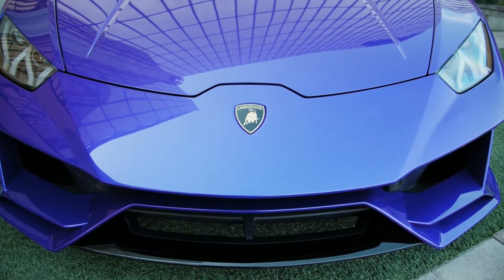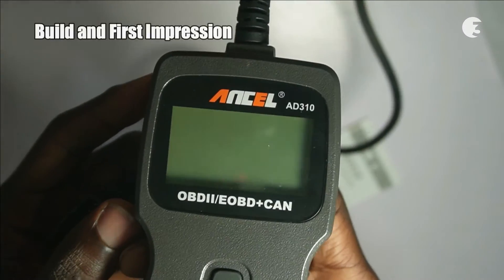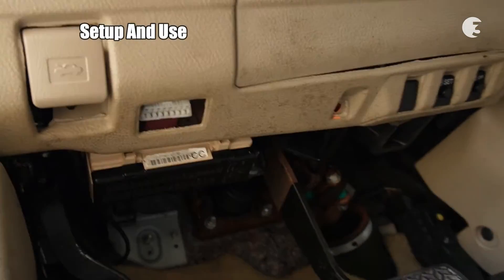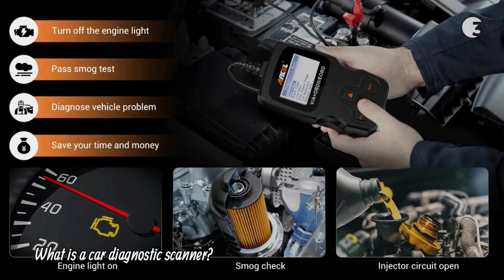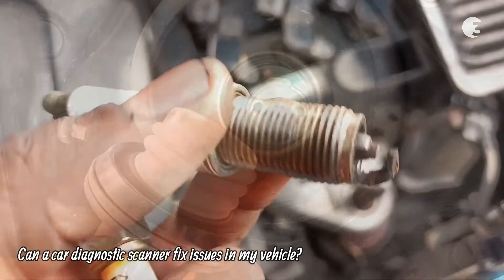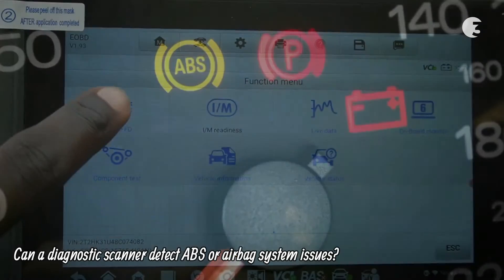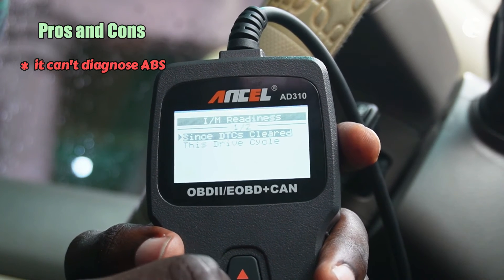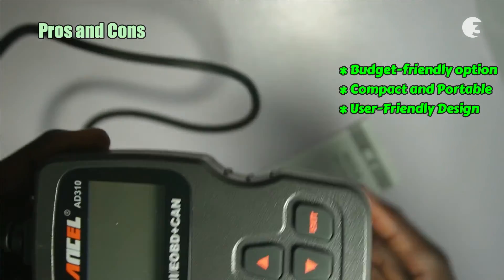ANCEL AD310 OBD II Car Diagnostic Scanner Review & Tests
you can unlock the Secrets of Your Car's Health with the ANCELAD310 OBD II Scanner!

In today's video, we're diving into the world of car diagnostics with the ANCELAD310 OBD II Car Diagnostic Scanner. If you've ever wondered about that pesky check engine light or wanted to take control of your car's health, this budget-friendly tool might be your new best friend.

Have questions or personal experiences with the ANCELAD310 auto scanner? Drop them in the comments below! Until next time, drive safe! 🚗💨